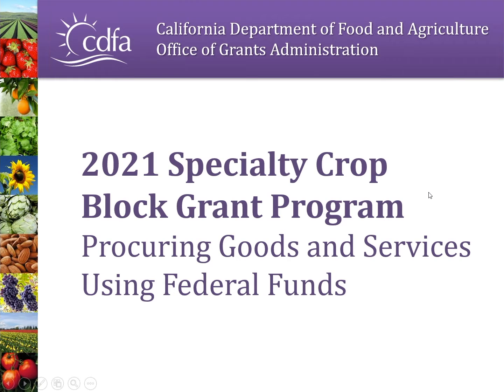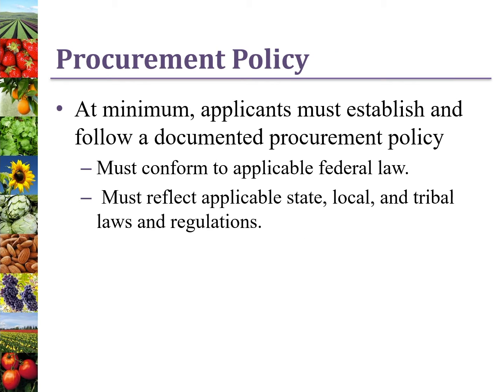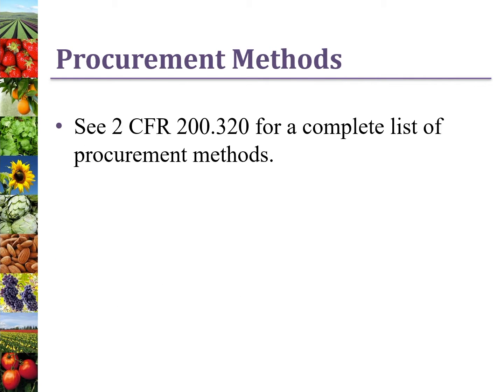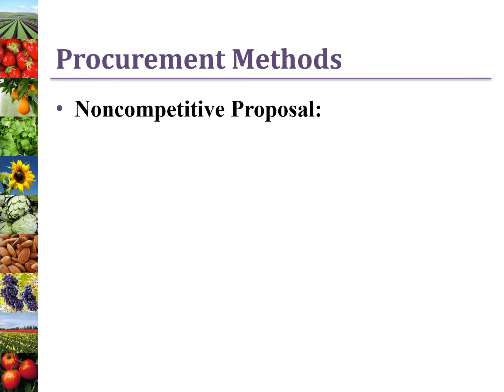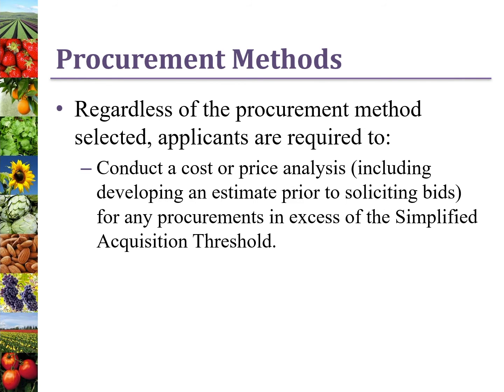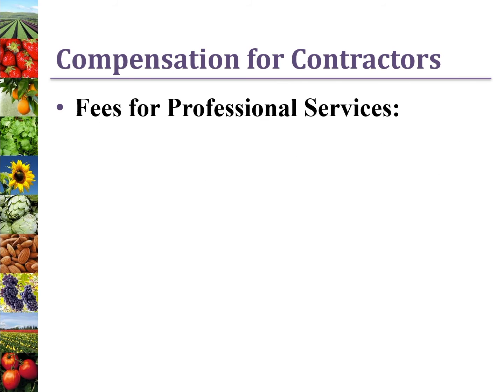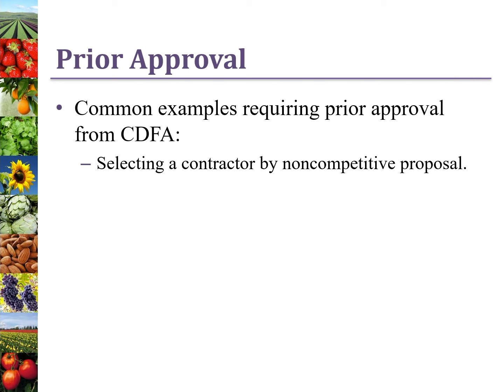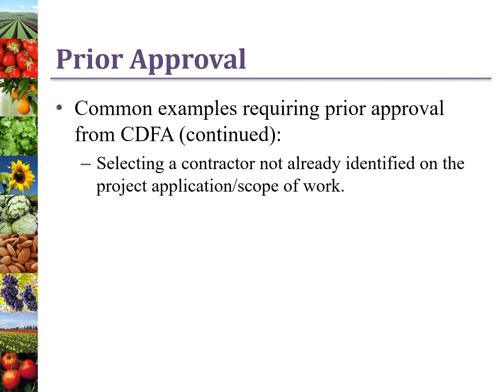2021 SCBGP Procuring Goods and Services Using Federal Funds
This presentation will review requirements for procuring goods and services using federal funds.